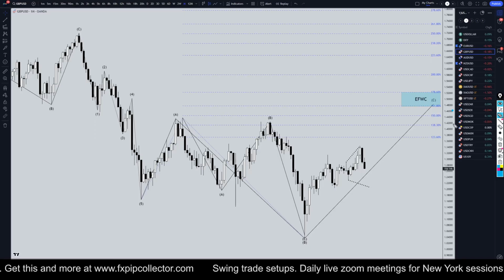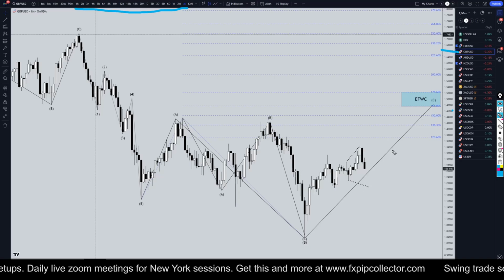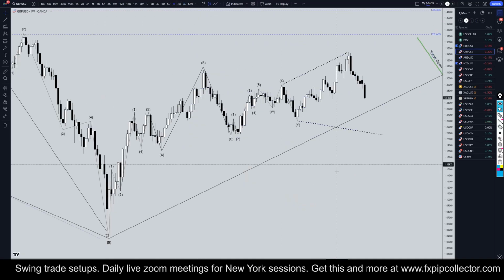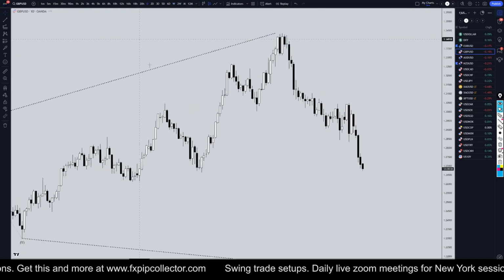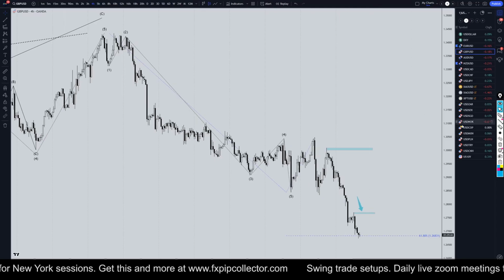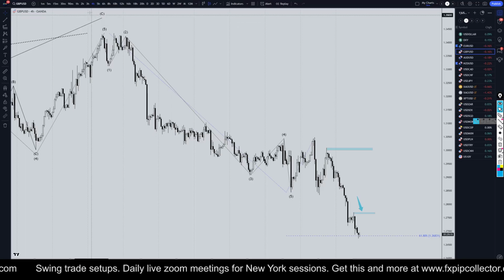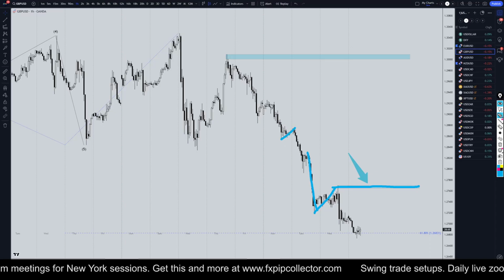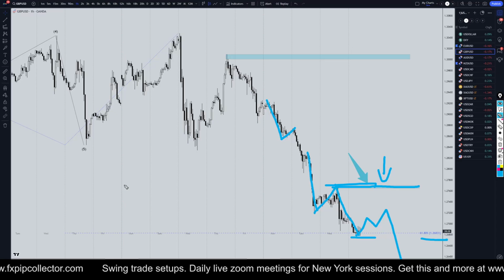Latest GBPUSD Forecast and Technical Analysis for November 14, 2024